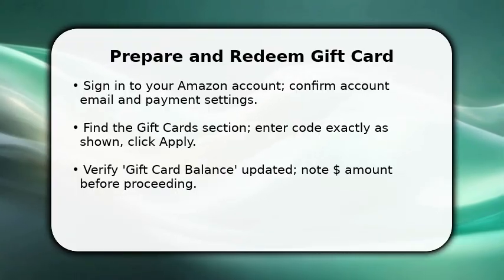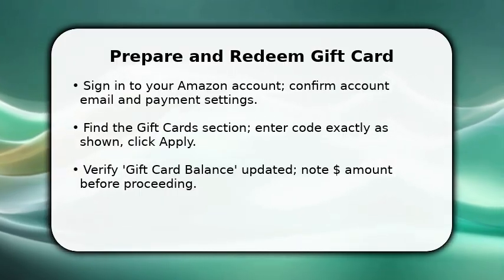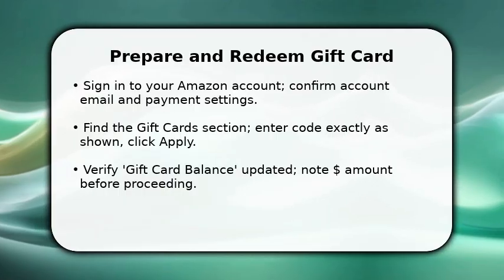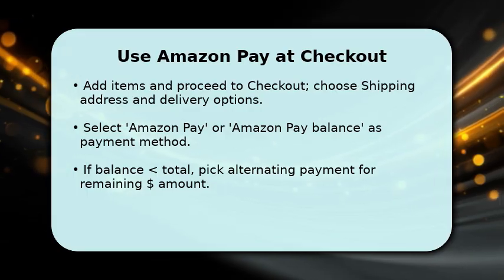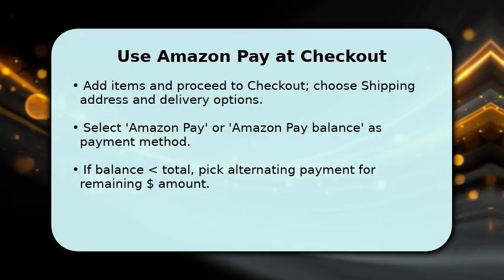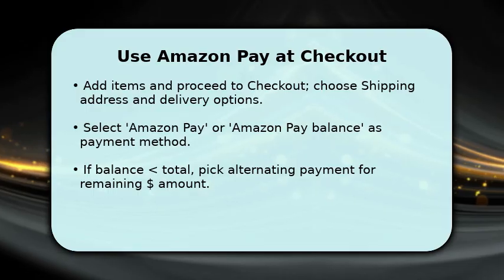How to Use Gift Card Balance on Amazon Pay - Full Guide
Discover the step-by extricate your Amazon gift card balance for a seamless shopping experience. This comprehensive guide walks you through each stage of using an Amazon Pay with your existing gift cards, ensuring maximum convenience and savings.